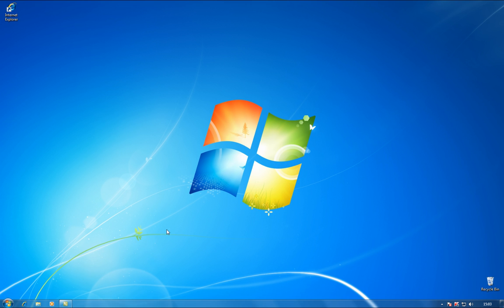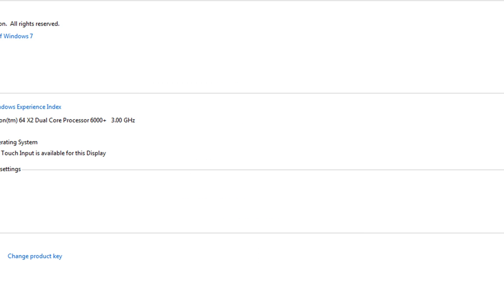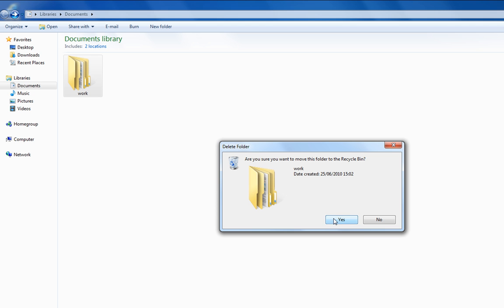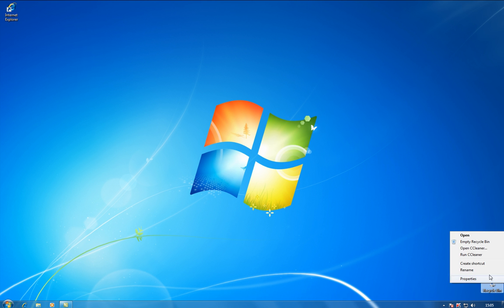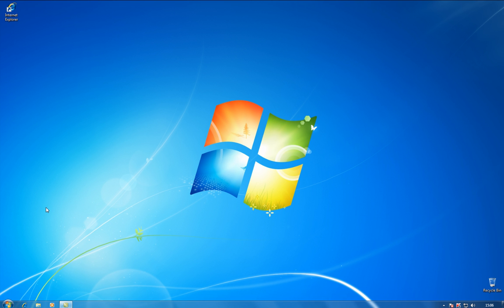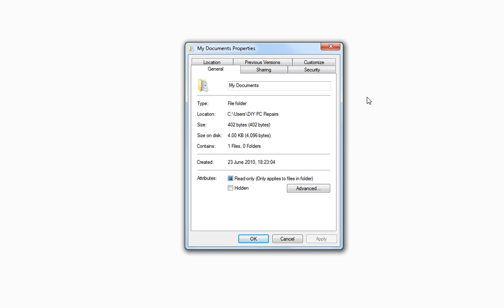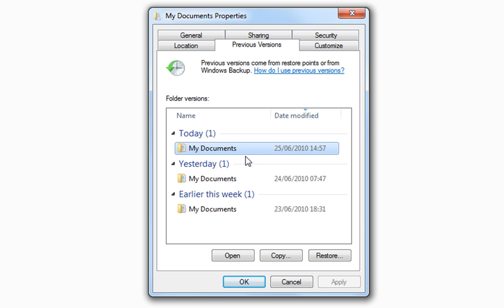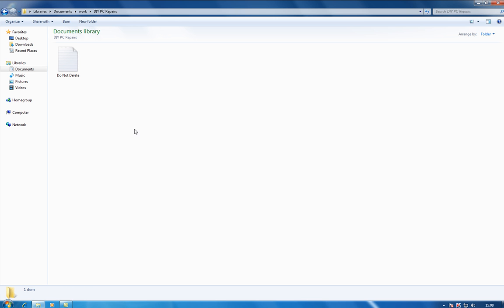Data Recovery from within Windows 7 (Shadow Copy).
If you've ever deleted a file accidentally from Windows 7 this walkthrough will show you how to recover it!

We've all done it, accidentally deleted a file, photo or video we really didn't mean to and you find your recycle bin empty!

If you ever find yourself in that terrible position, what are your options?

There isn't anything more reliable for file recovery than a good back-up plan but failing that let me show you a trick most tech will try first to get your data back when dealing with Windows 7.

First of all this is only going to help if you have System Restore or Windows back-up running on your computer before you lost your data!
Take a look at my Windows System Restore videos for how to setup System Restore on Windows XP, Vista and Windows 7

Please make sure that any important data you may have on your computer is backed up before following this walkthrough or video!